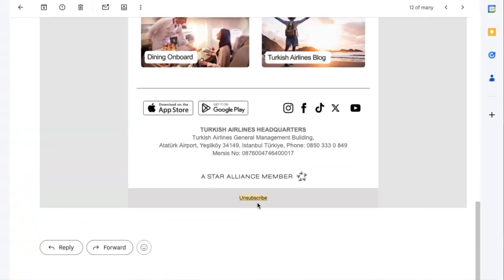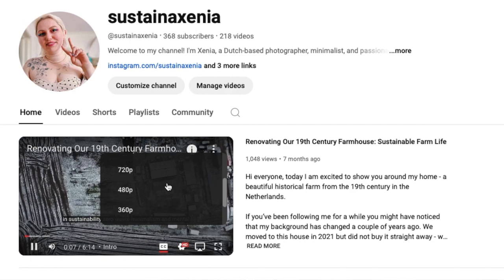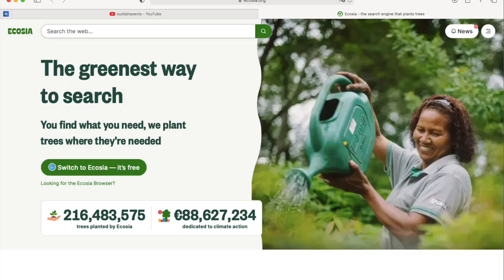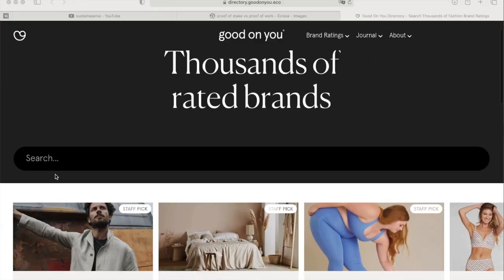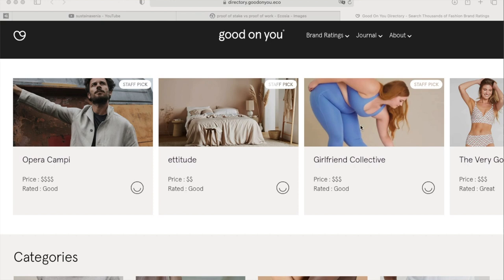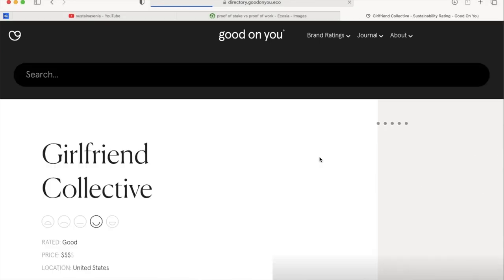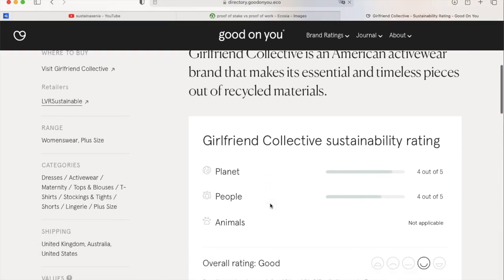Digital Minimalism: Sustainable Solutions for AI, Crypto, and Emails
In today's digital world, our online activities contribute more to climate change than we realise. In this video, I explore the hidden carbon footprint behind AI, cryptocurrency, and even something as simple as spam emails. We’ll discuss sustainable digital habits, from using local storage over the cloud to unsubscribing from junk emails. I also dive into the environmental costs of cryptocurrency and the emerging field of sustainable crypto. Join me on this journey toward digital minimalism and a greener internet!

00:00 Intro
00:35 How to reduce your digital footprint
05:39 The environmental impact cryptocurrencies
08: 54 Is cryptocurrency a sustainable investment?
10:58 The environmental impact of generative AI
14:41 Environmentally friendly alternatives
18:04 Conclusion & outro

REFERENCES
What’s the carbon footprint of an email? By Deborah Chu
What is crypto mining and how does it work? by Allie Grace Garnett
Is Bitcoin bad for the environment? Targeting ESG-friendly crypto investments by Allie Grace Garnett